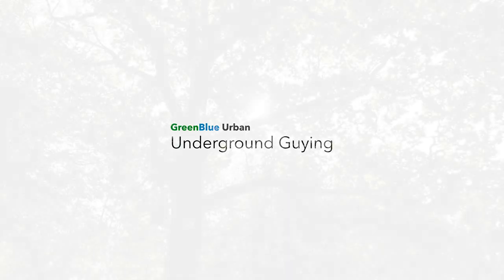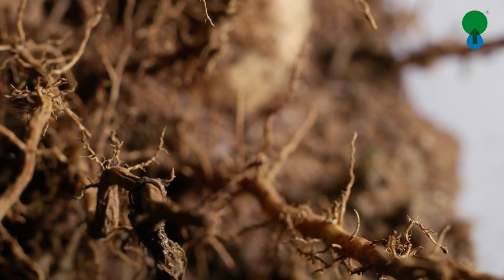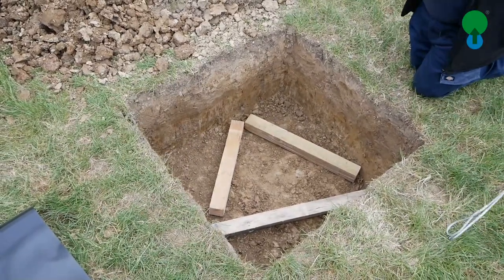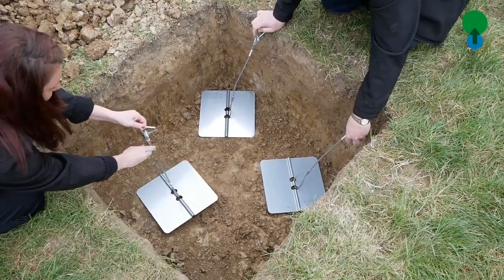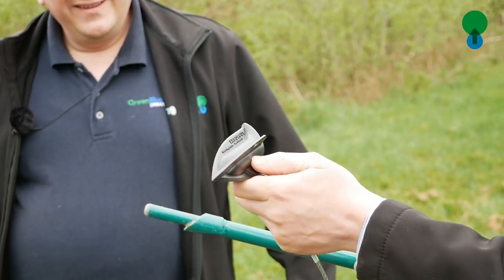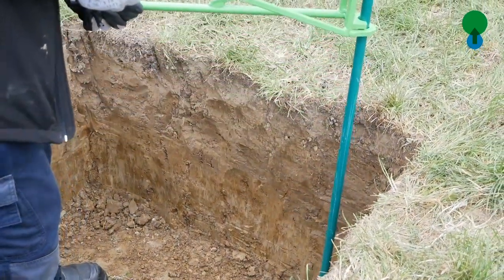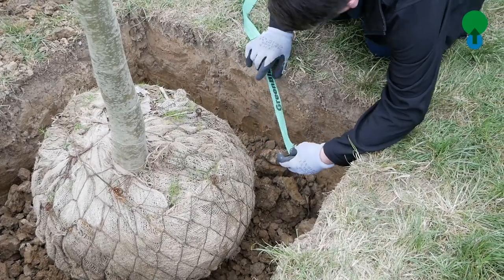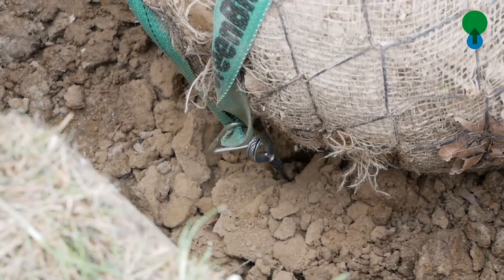The Principles of Underground Guying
Complimenting our line of urban tree planting systems, GreenBlue’s Rootball Guying & Tree Tie products offer best practice solutions to support new tree plantings.